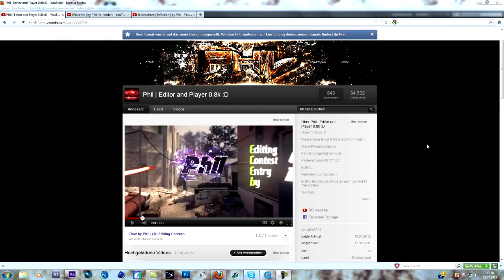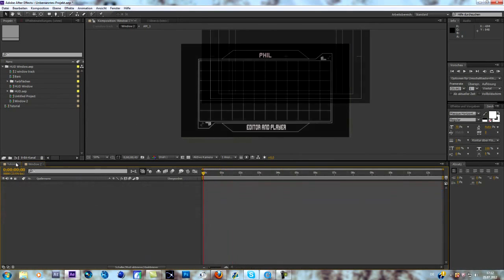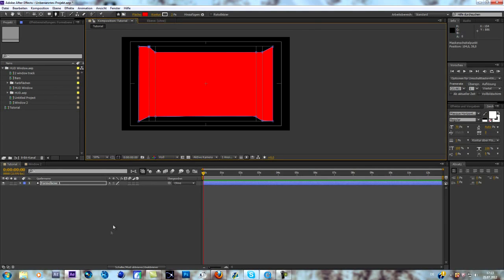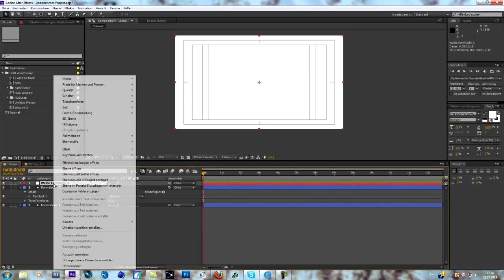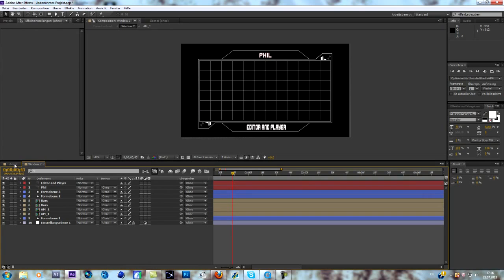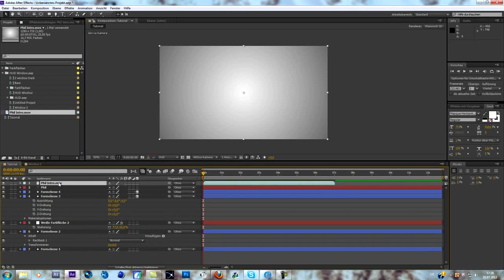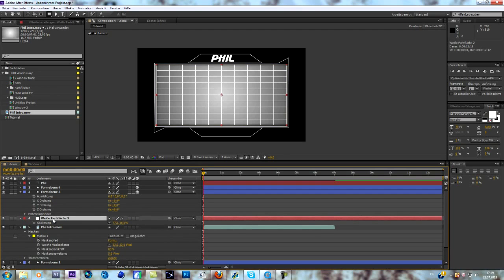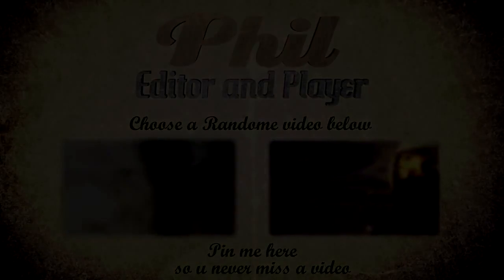After Effects - Futuristic HUD Tracked in 3D Space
Please don't forget to leave a like for a sick tut!